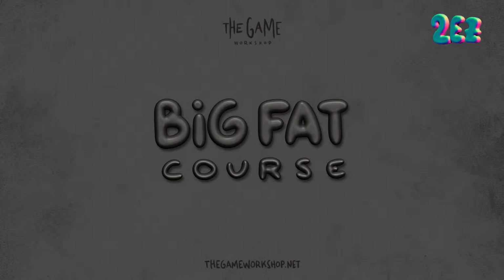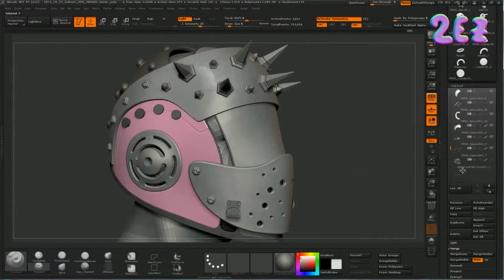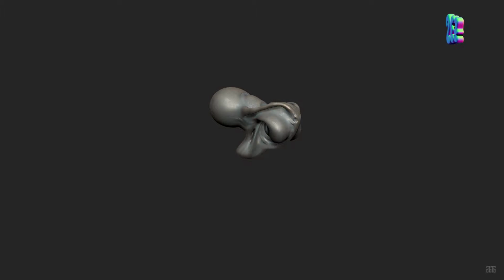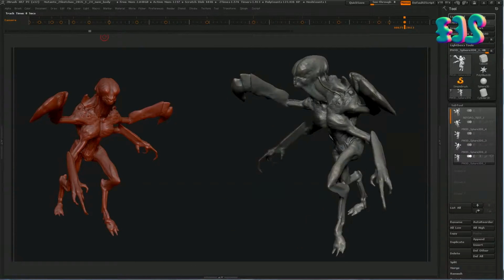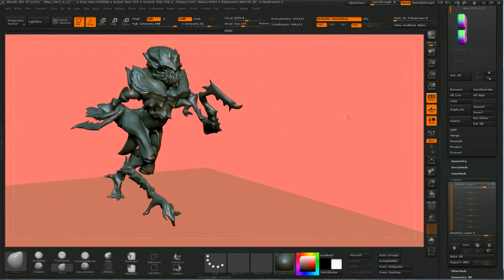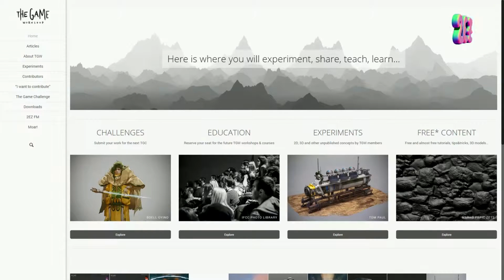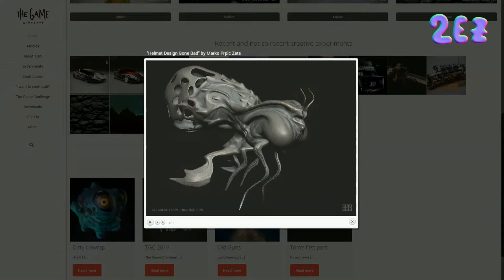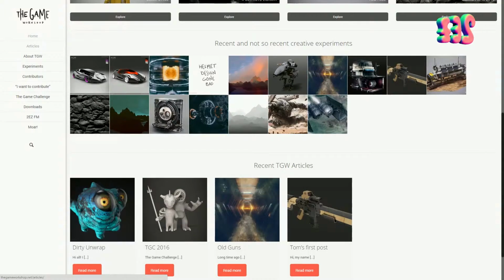“2EZ FM” episode 2 - BIG FAT COURSE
This video will give you some in-depth information about the upcoming BIG FAT COURSE. Enjoy!

Hosts: Tom Paul & Marko Prpic Zets
Video edit & graphic elements: Marko Prpic Zets
Footage: Tom Paul, Marko Prpic Zets